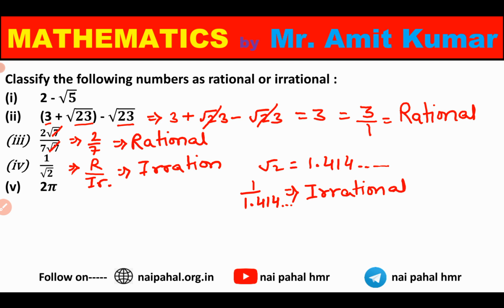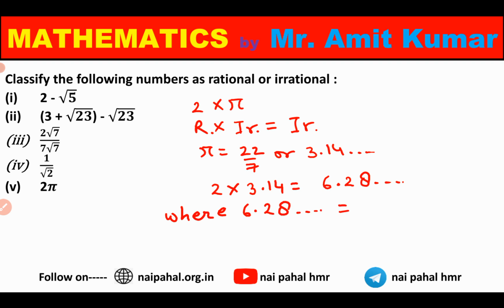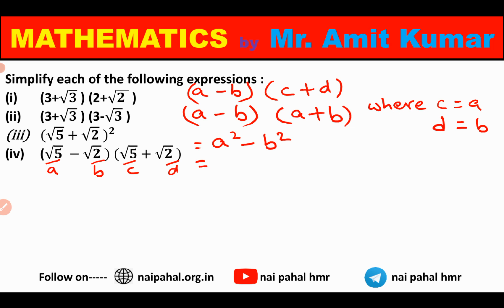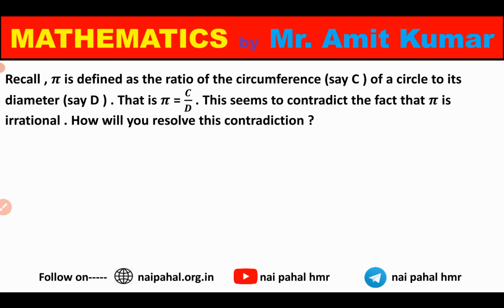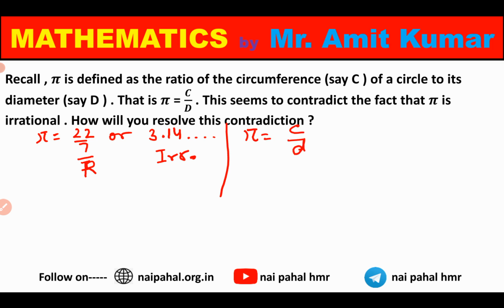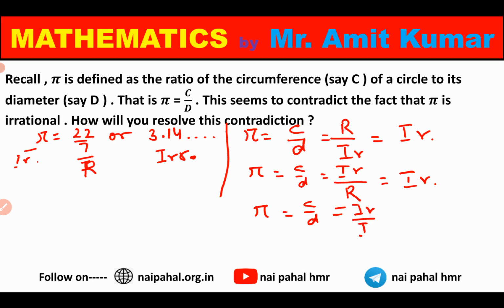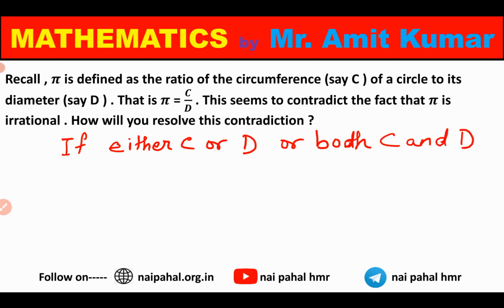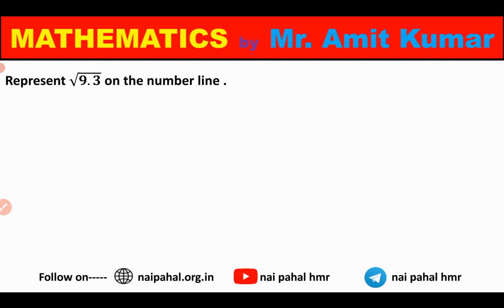CBSE NCERT ||Maths solution Class 9th, Exercise - 1.5 ||chapter 1 Number system, By Mr Amit Kumar